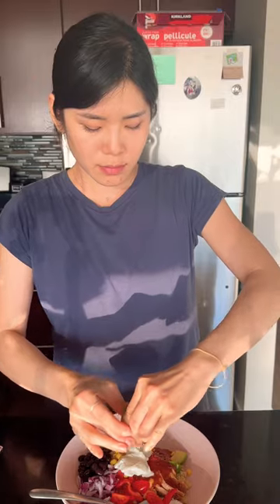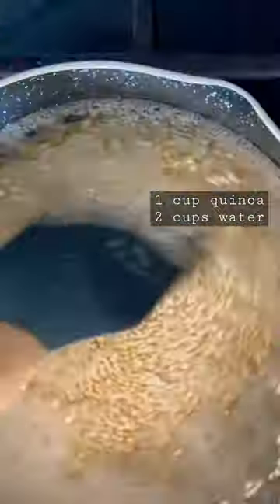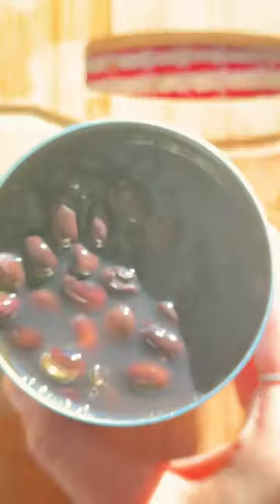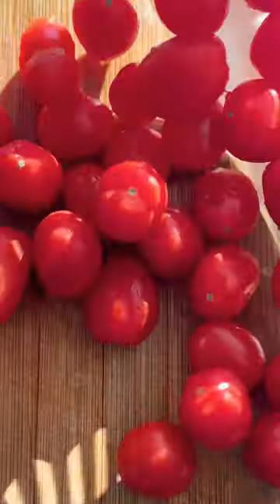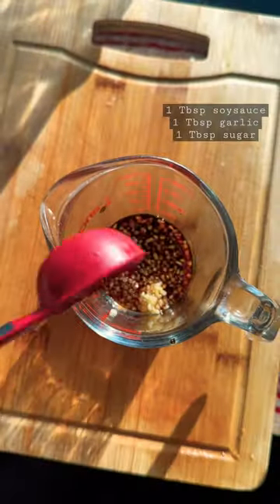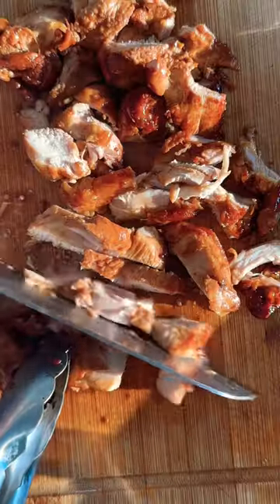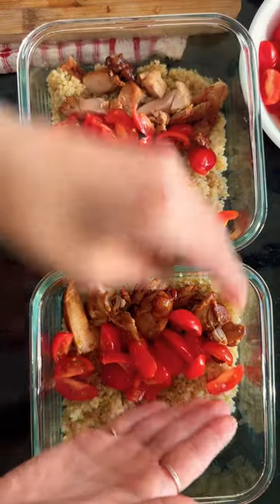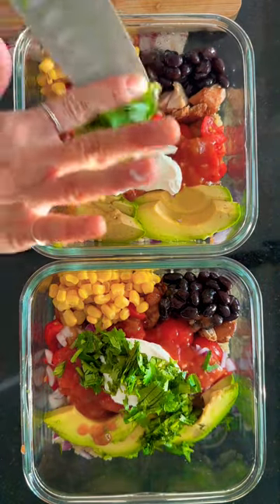Healthy burrito bowl